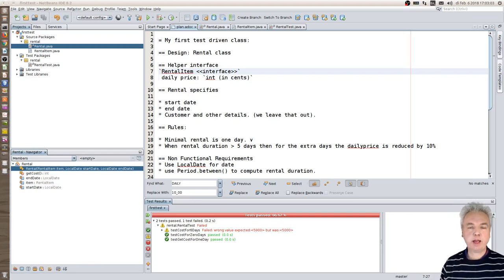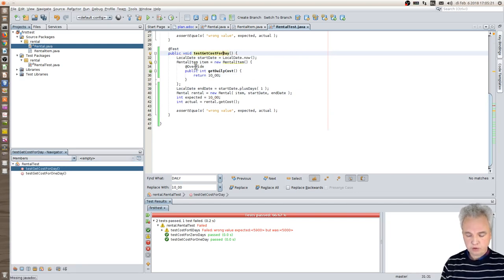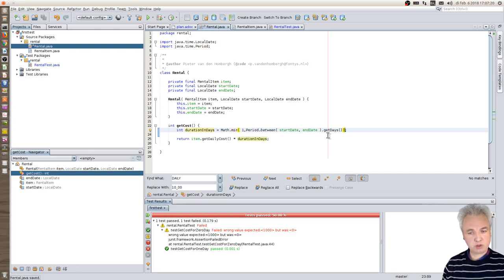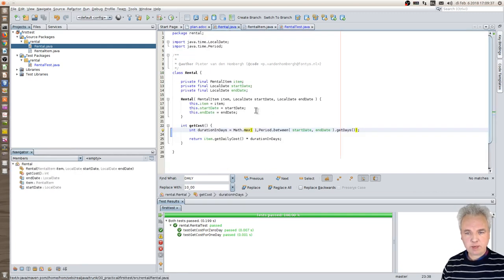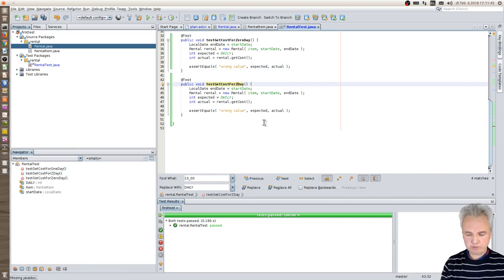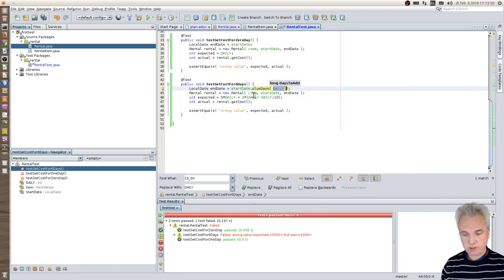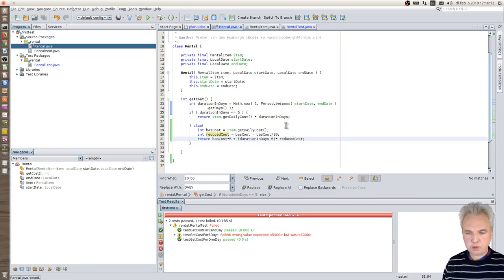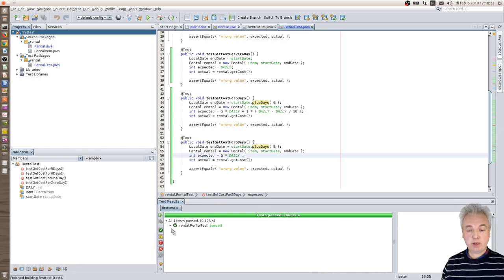Test driven rental class part 2.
Here I finish the original plan, tdd implement the remaining business rules.